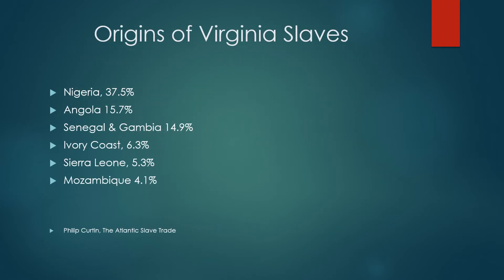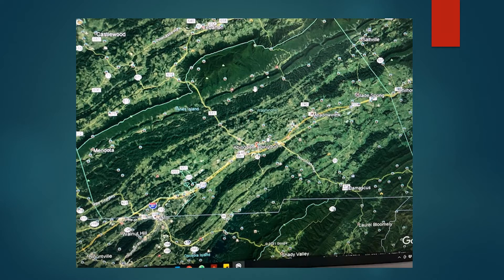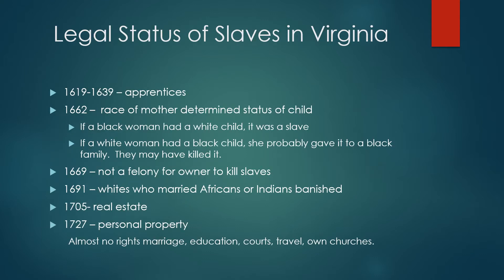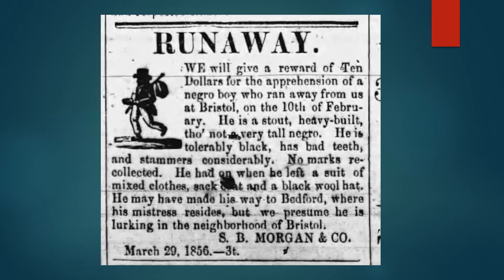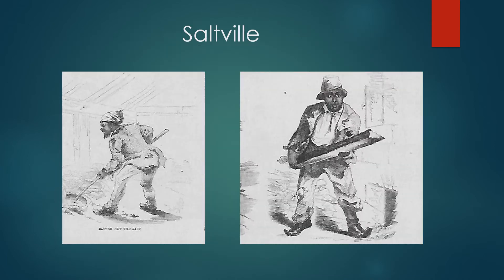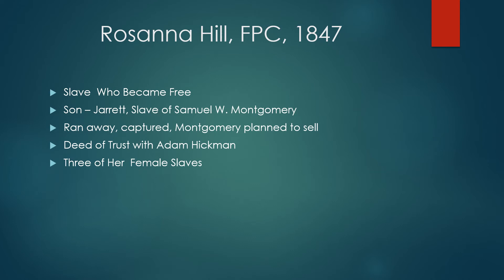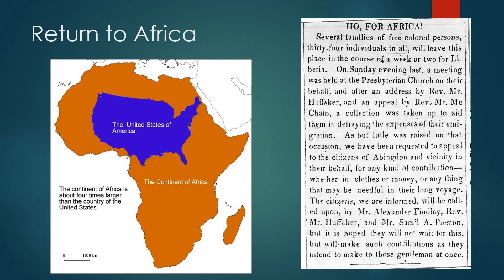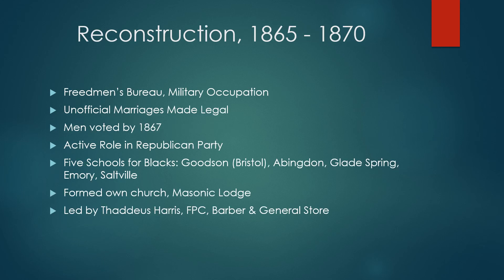History of Washington County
Presentation by James W. Hagy, Ph.D., on the history of Washington County,  with a focus on African Americans.